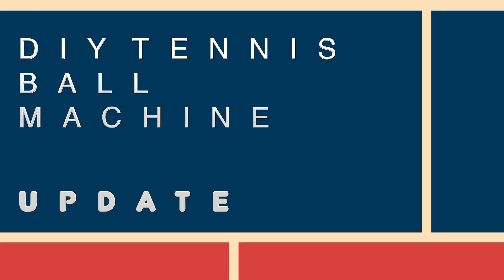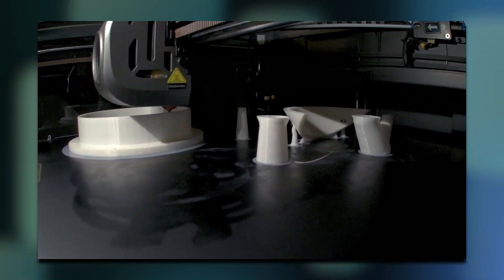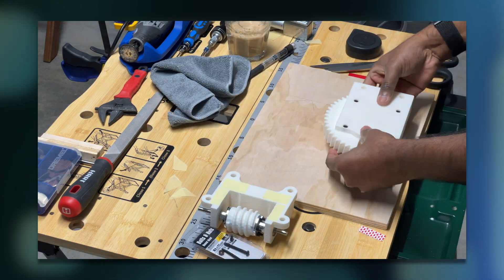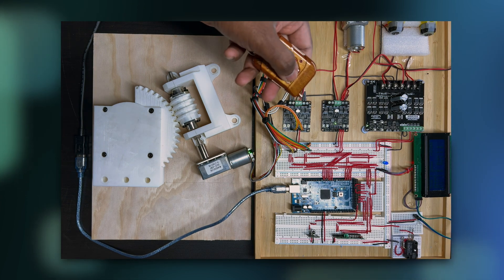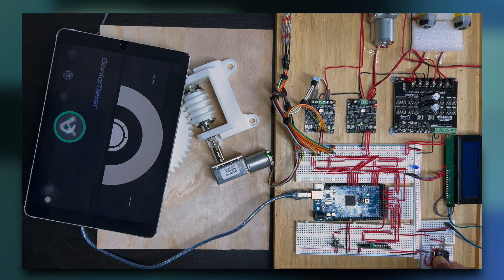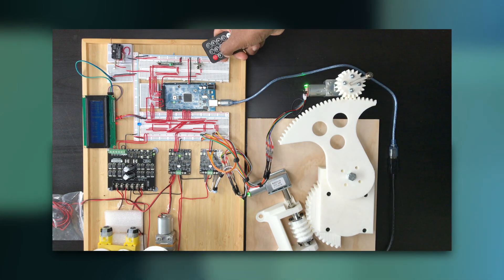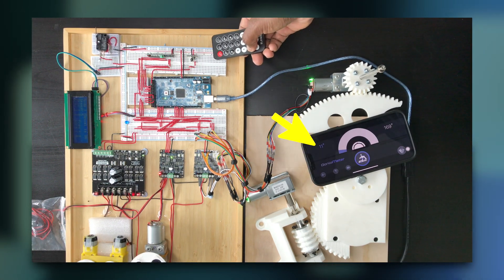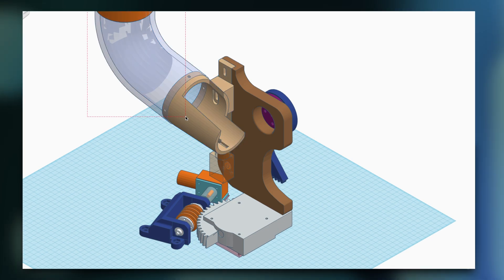Part 6 - Success with 3D Printed Parts - Tennis Ball Machine - DIY Build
3D Printed Parts in Action! 👀 Horizontal & Vertical Movements Revealed 🚀

I'm back with another update! This time, it's all about those 3D printed parts and how they're shaping the horizontal and vertical movements of my machine. 🤖

It's not fully assembled yet, but you'll get a sneak peek of how these parts are expected to work. 😉

Key Highlights:

3D Printed Parts: I successfully printed the parts I talked about in my last video. 🎉
Horizontal Movement Module: Assembled the worm gear, its housing, its coupling, and the base swivel plate. This module will swivel the motor and wheels. ⚙️
Vertical Movement: Tested the vertical movement logic with improvised parts. The goal is to move in 9-degree increments. 📐
Ball Pipe Fittings: Printed the ball pipe fittings that connect the ball container to the motors. ⚾️

Next Steps:
Print the vertical fixed arm using ABS filament. 💪
Assemble all the modules together. 🧩
Wait for the motors and wheels to arrive before printing the motor mounts. 🚚